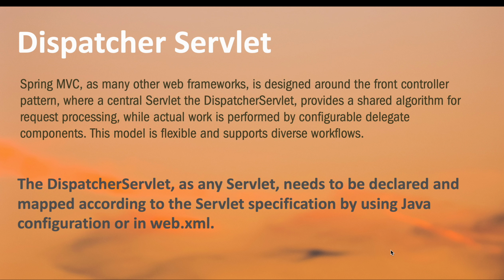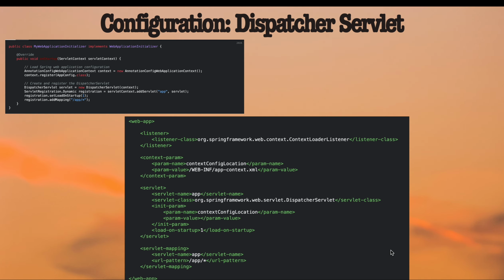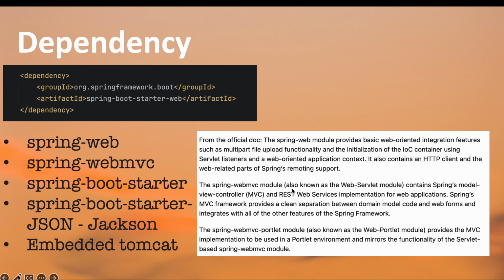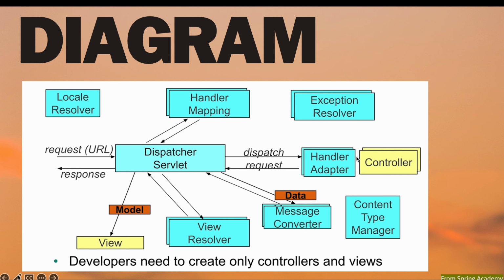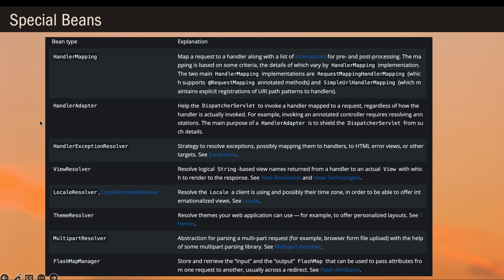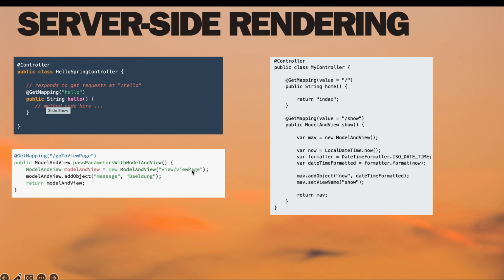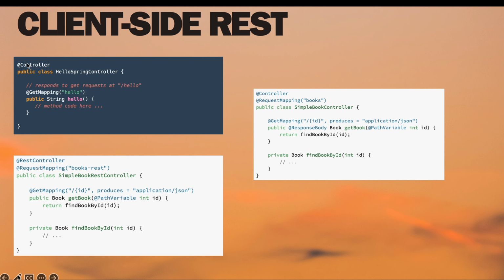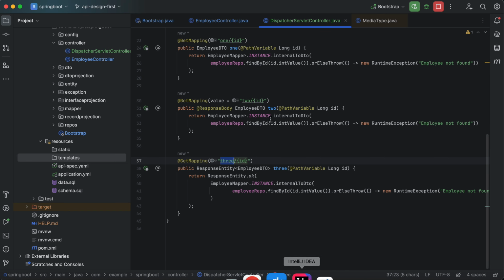The Dispatcher Servlet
Also known as Front Controller

Spring MVC, as many other web frameworks, is designed around the front controller pattern, where a central Servlet the DispatcherServlet, provides a shared algorithm for request processing, while actual work is performed by configurable delegate components. This model is flexible and supports diverse workflows.

The DispatcherServlet, as any Servlet, needs to be declared and mapped according to the Servlet specification by using Java configuration or in web.xml.

The Dispatcher Servlet delegates to special beans to process requests and render the appropriate responses. By “special beans” we mean Spring-managed Object instances that implement framework contracts. Those usually come with built-in contracts, but you can customize their properties and extend or replace them.

spring-boot-starter-web
spring-web
spring-webmvc
spring-boot-starter
spring-boot-starter-JSON - Jackson
Embedded tomcat

Beans
Message converter
LocaleResolver
HandlerMapping
ExceptionResolver
HandlerAdapter
Controller
ViewResolver
Model
View
Content Type Manager
Request
Response